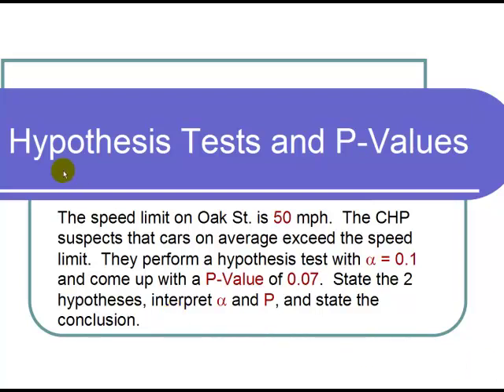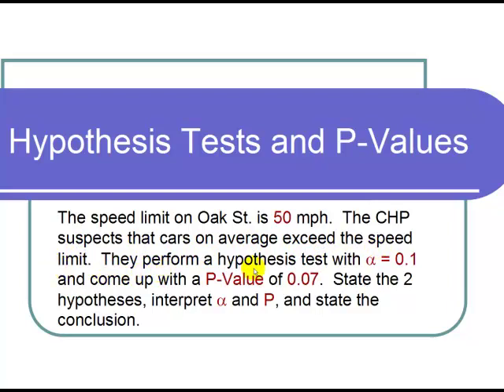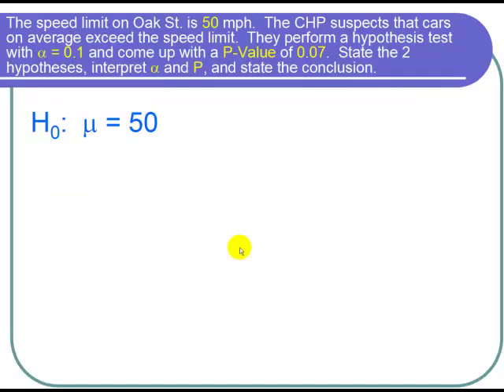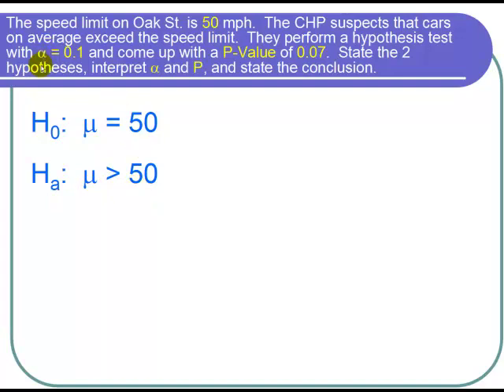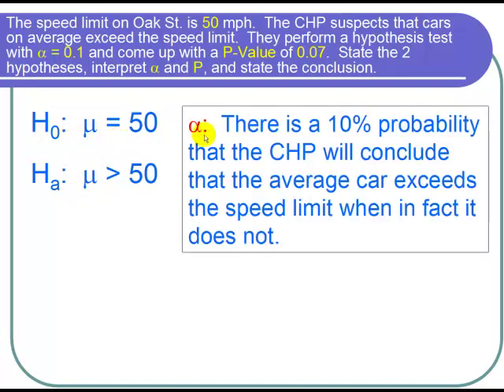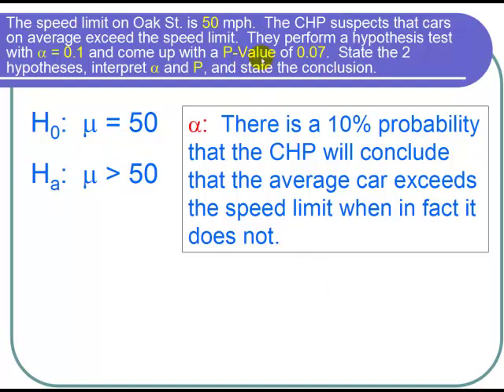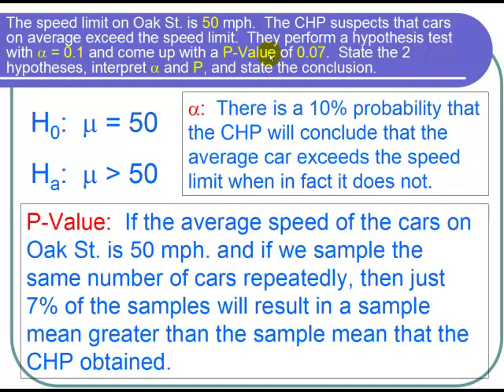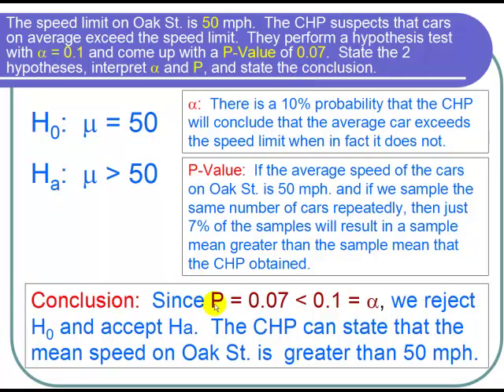Interpreting the Level of Significance and P-Value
Learn how to interpret the level of significance and P-value for a hypothesis test that is rejected.